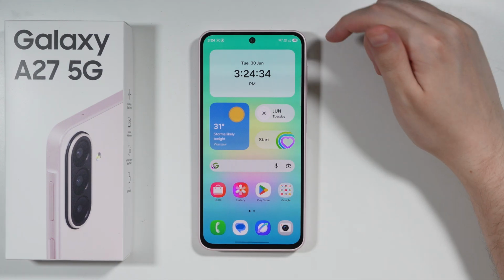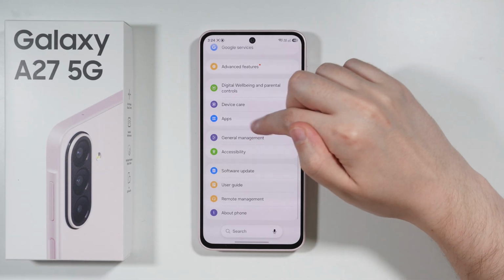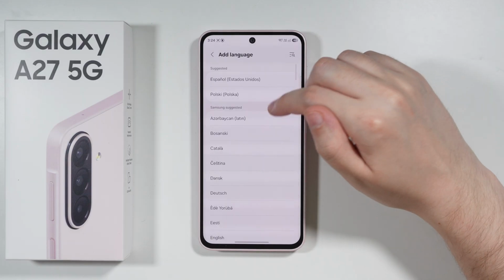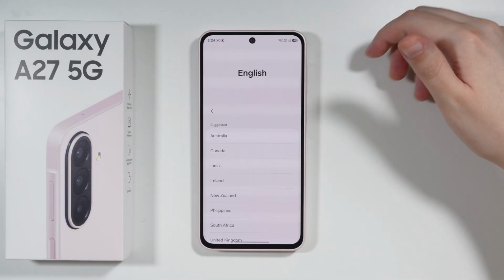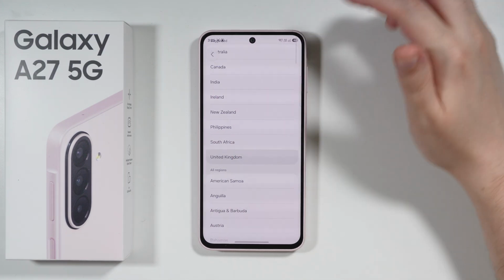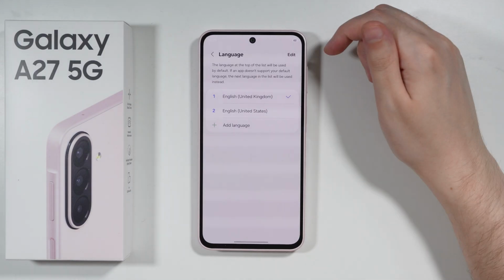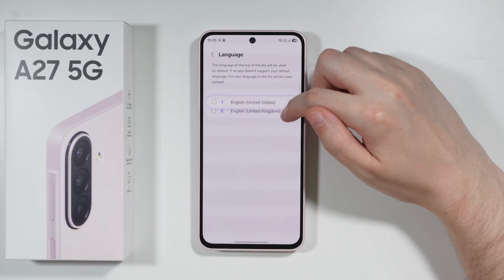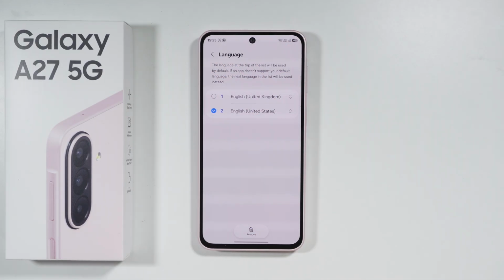Samsung Galaxy A27: How to Change Language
In this video, I'll show you how to change the language on your Samsung Galaxy A27 effortlessly. Whether you want to switch to a new language for better accessibility or simply prefer a different one, this step-by-step guide will walk you through the settings menu. Follow along to customize your device and enjoy a more personalized experience with your Galaxy A27.